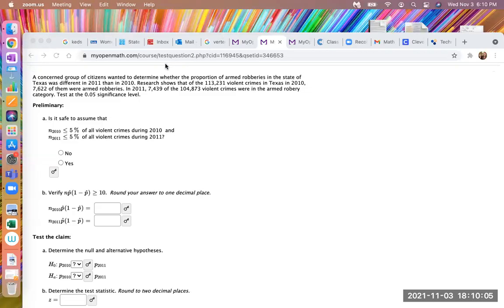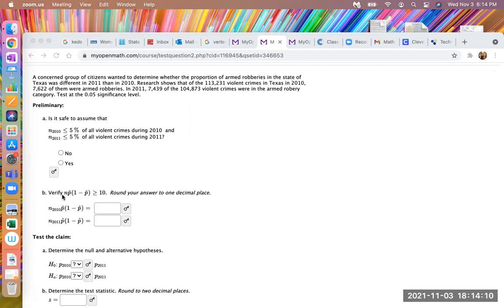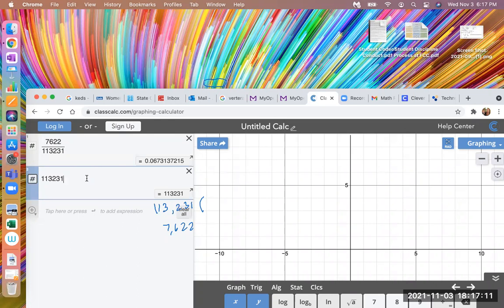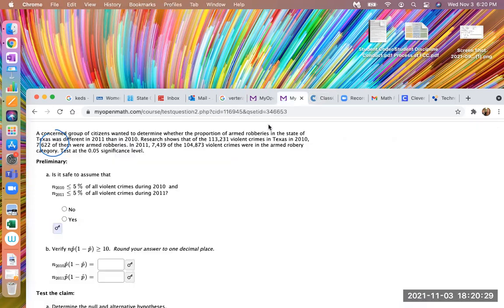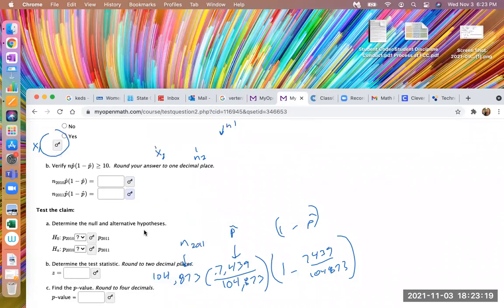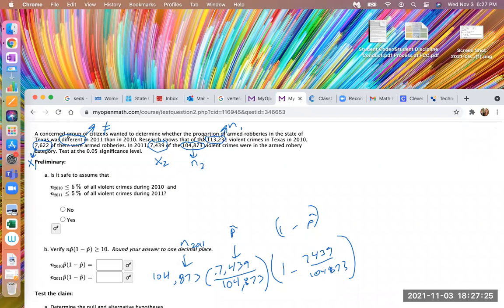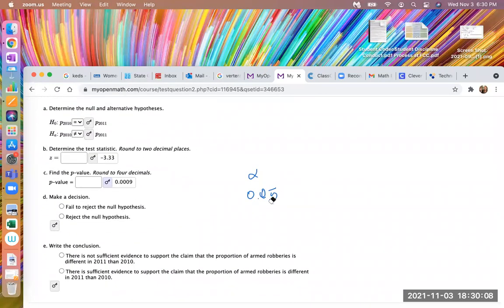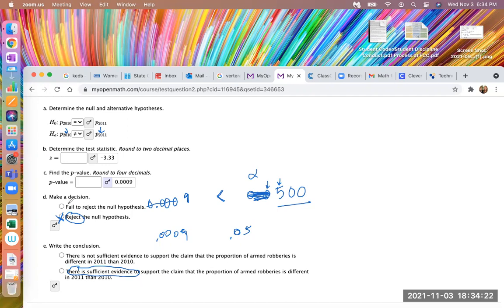Hypothesis testing- 2 prop (Texas- robberies) (10.3 OS)